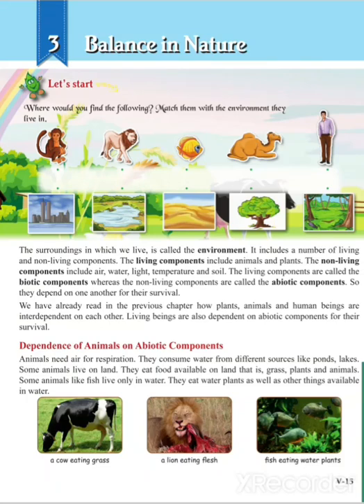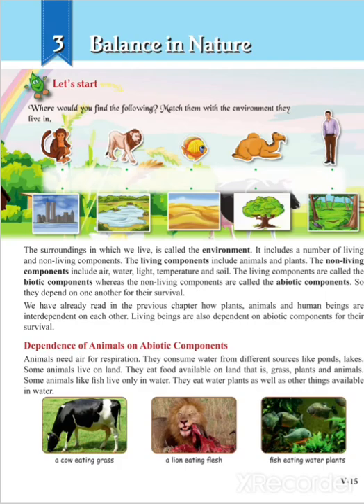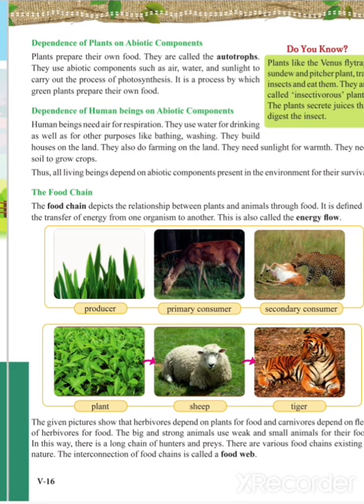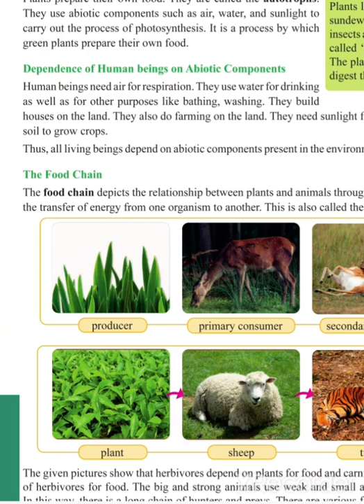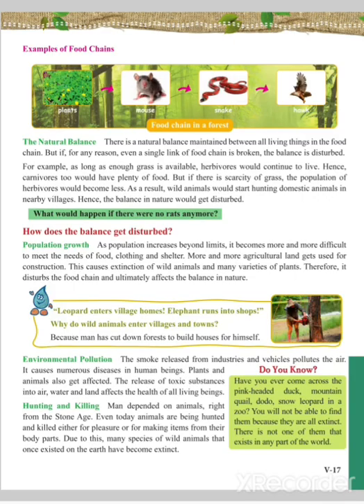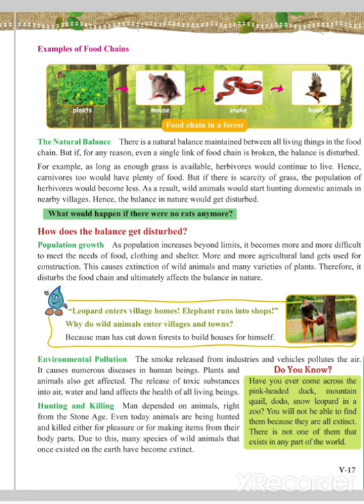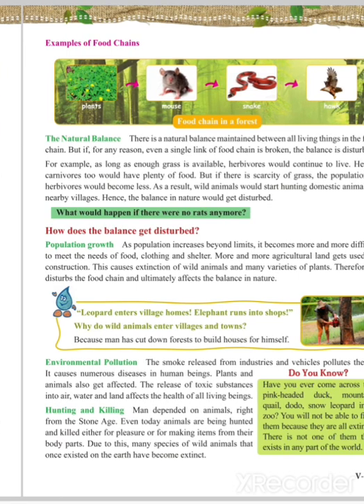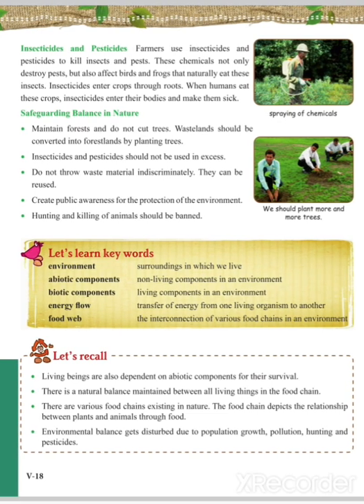Class - 5 || Chapter 3 Balance in Nature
EVS
Book-2